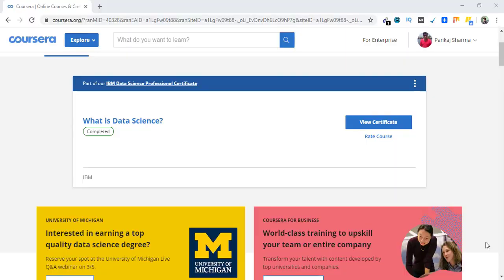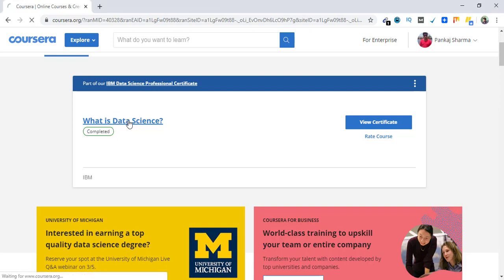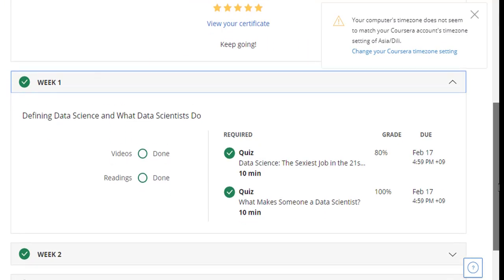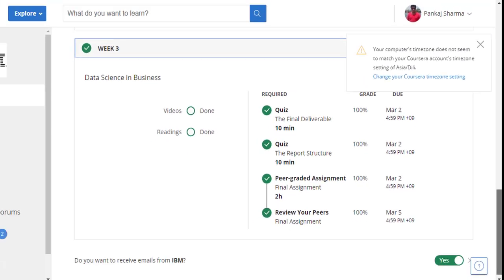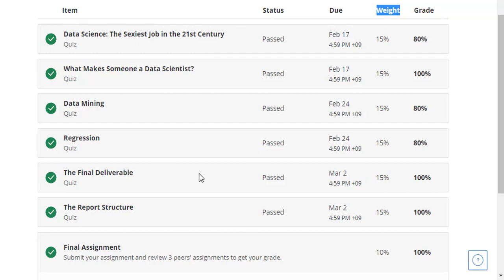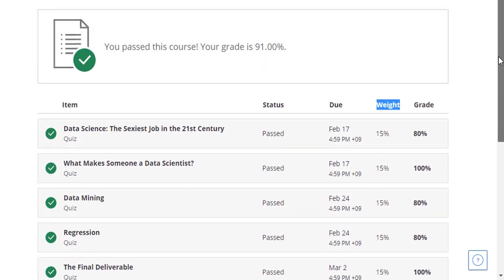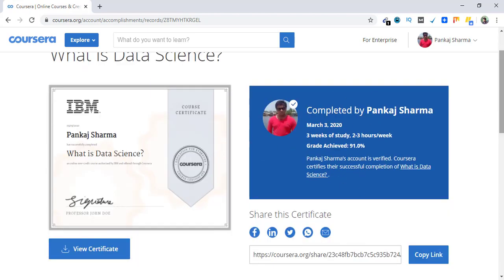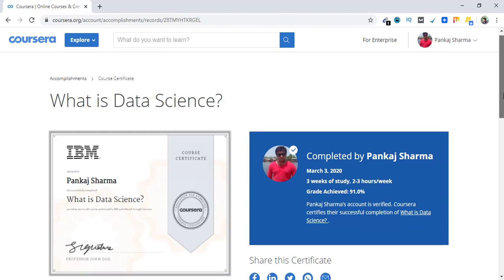What is data science? Completed this IBM Certificate Course in 30 days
Just completed IBM data science course in 30 days and got the certificate.

Here's the link to 30 days of free access to IBM Data Science and AI courses